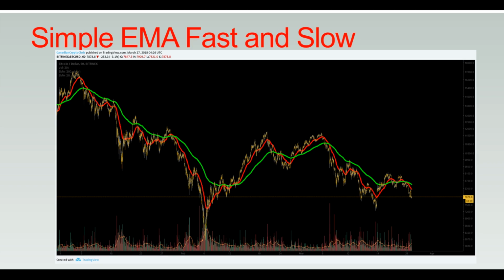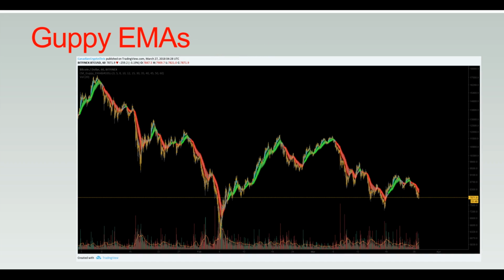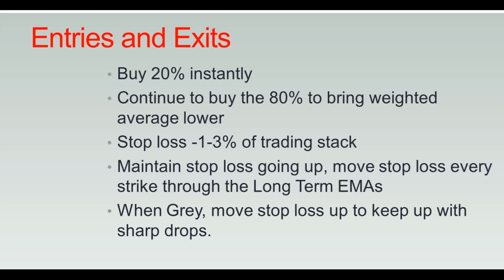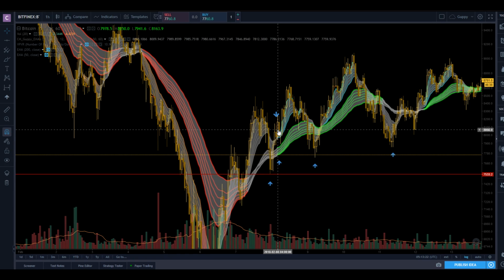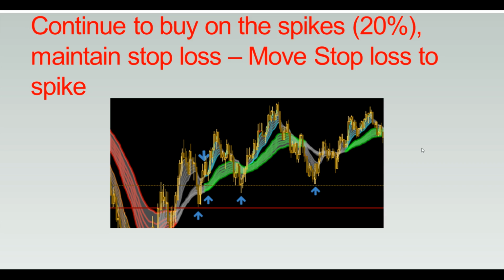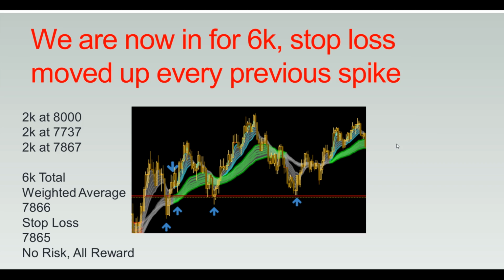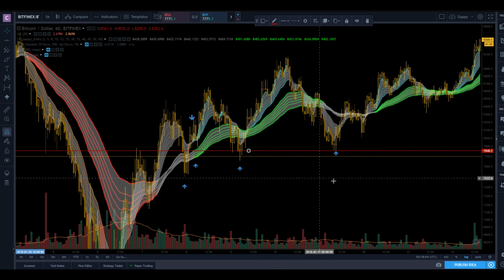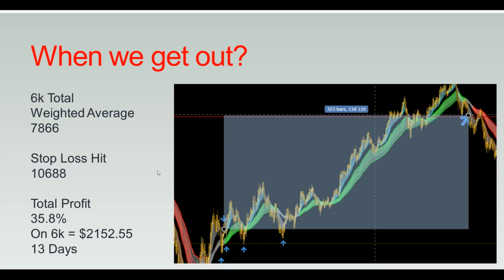Simple Guppy Trading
This video is assuming you been in crypto for some time. This is not financial or investment advice.

ETH
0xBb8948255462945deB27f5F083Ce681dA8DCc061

BTC
12V9kZ7TehffsaUKtjEpSPnHu8F8dc12MZ

Simple Risk Calculator Copy Link (Copy to your own Google Drive)